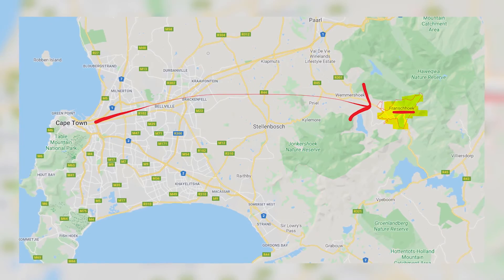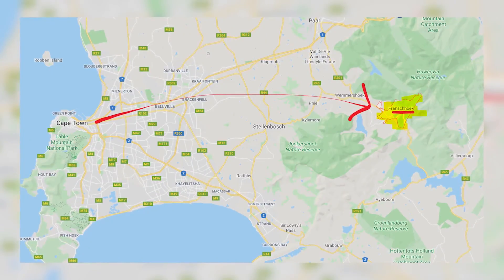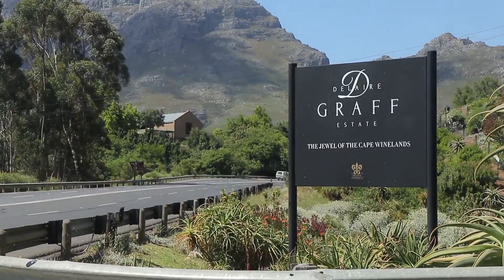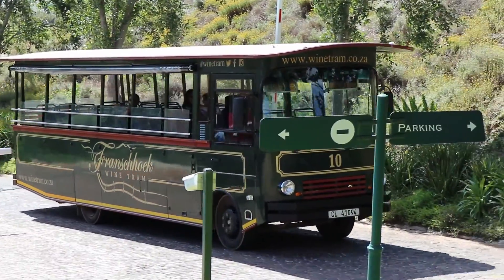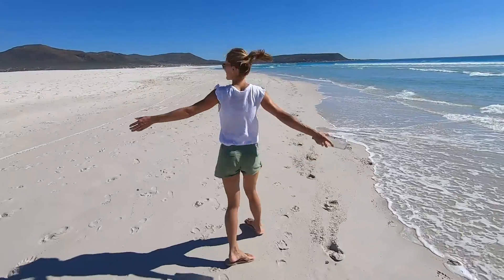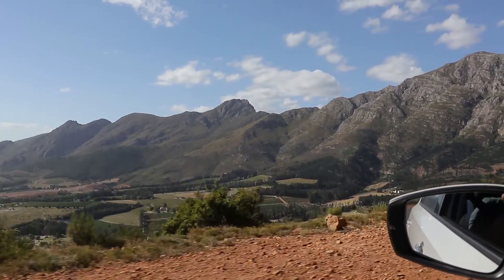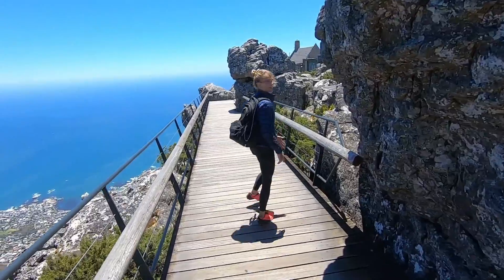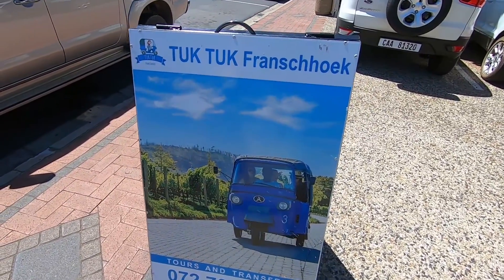EXPLORING FRANSCHHOEK IN SOUTH AFRICA | 09-12-2019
In this video, we spend the day exploring Franschhoek (the wine capital of South Africa). I'm not really a wine fan but it was fun to go and check out two different cellar doors. We visited Delaire Graff estate (in Stellenbosch) and Haute Cabriere before exploring the awesome little town that is approximately 1.5 hours from Cape Town.

If anyone ever plans a trip to Cape Town, try and get a shuttle bus out to Franschhoek and stay there for a couple of days in an Airbnb. It is totally worth it. Even if you are not a wine fan (like me), it is a perfect escape into the country with picturesque mountains and fresh air.

Definitely keep it in mind. I highly recommend it.

Anyway, hope you enjoyed this quick overview of Franschhoek :-)

INSTAGRAM ➜ @bradnewtonofficial